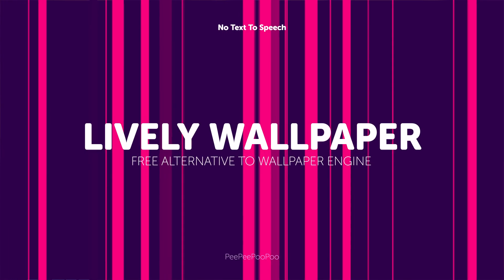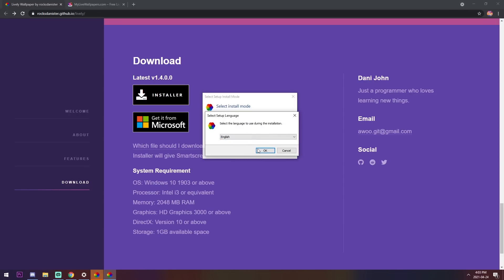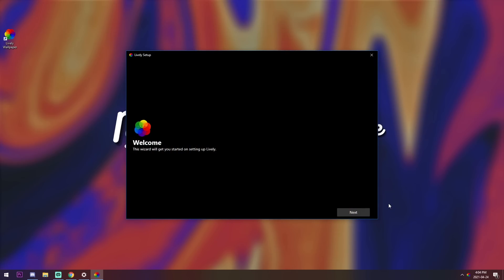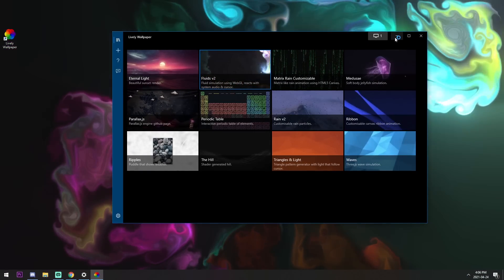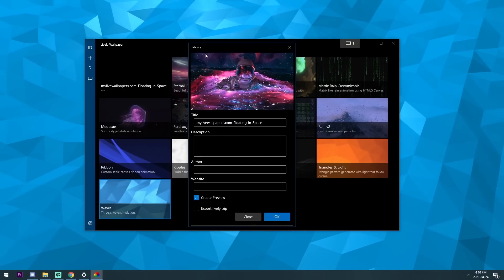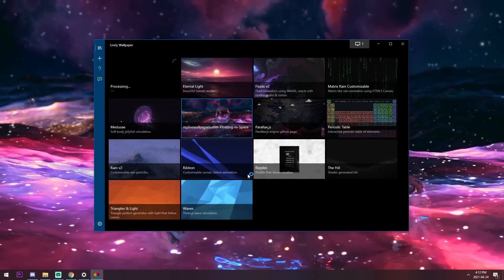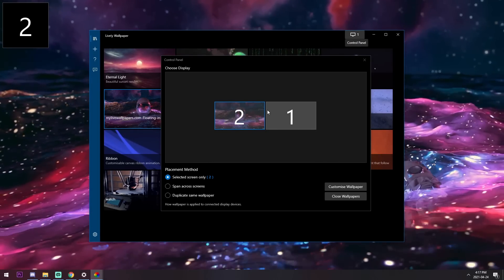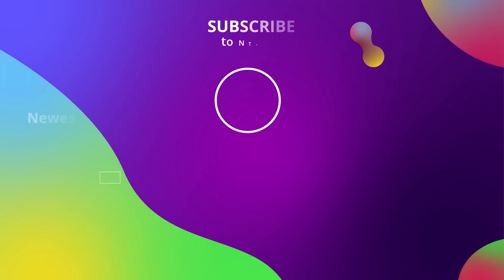Free Wallpaper Engine Alternative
Wallpaper engine is a cool way to make your wallpaper animated. But if you don't have airpods, you probably don't want to drop money on getting Wallpaper Engine. Therefore, today you're going to see a great alternative to wallpaper engine. It's called Lively Wallpaper. Lively Wallpaper is featured packed and very simple to use.